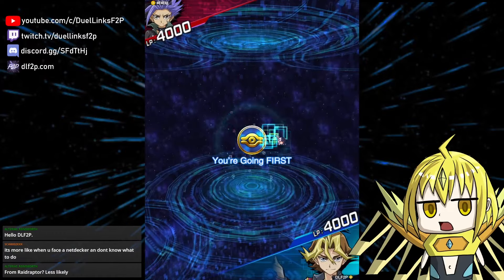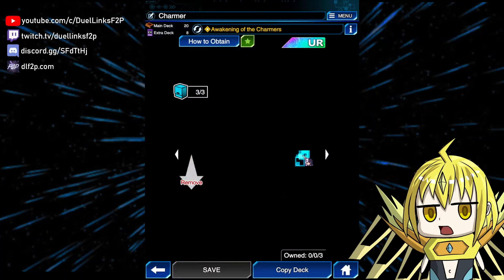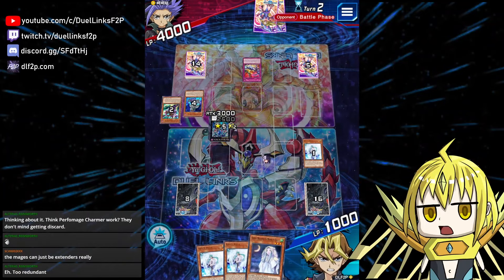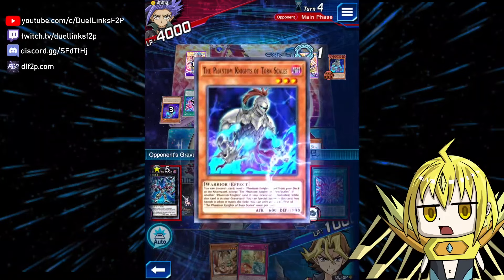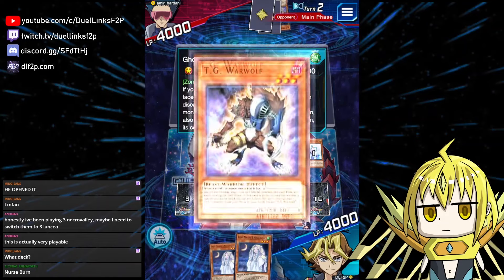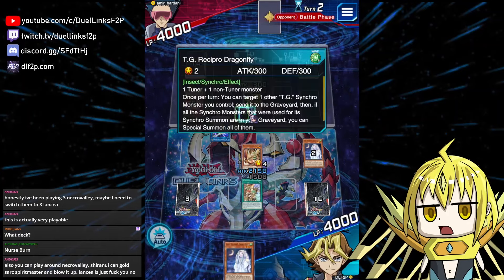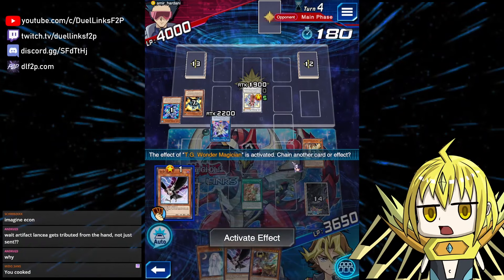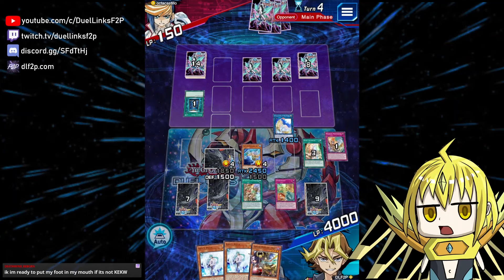this is a charmer deck trust me